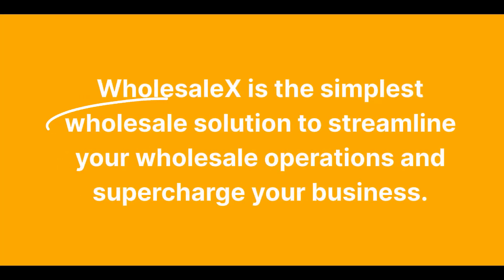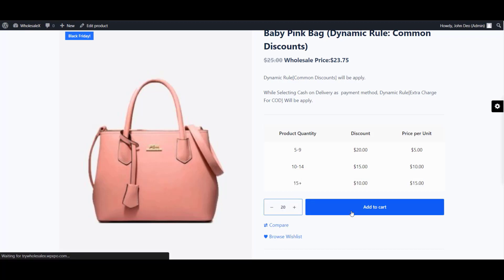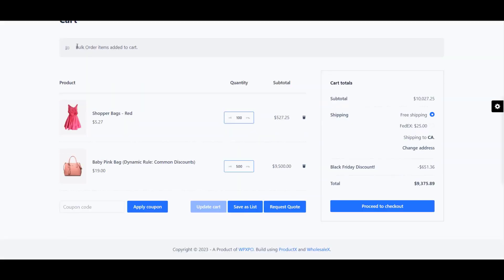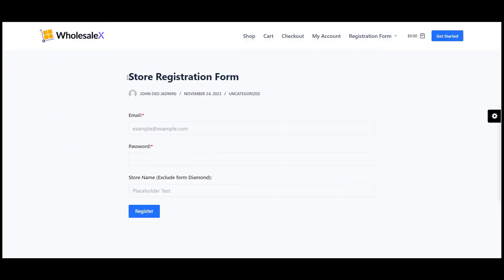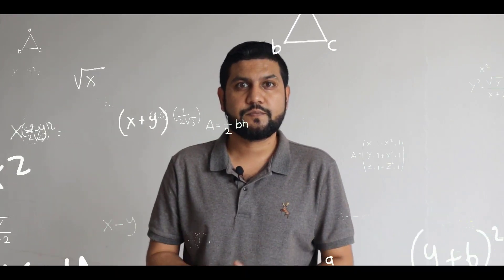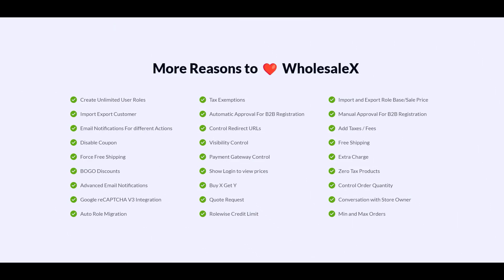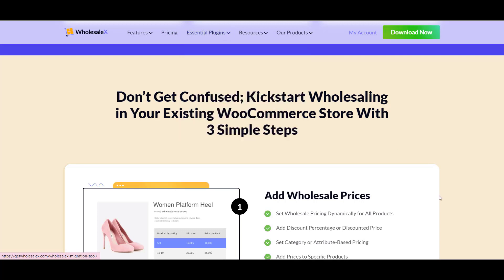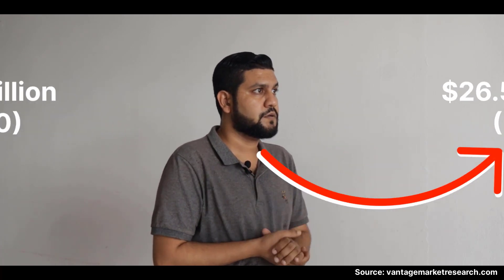WholesaleX Review | Best WooCommerce Wholesale Plugin Free | Arafat Mamun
Looking for Best WooCommerce Wholesale Plugin Free? Check WholesaleX Review 2025 by Arafat Mamun

WholesaleX is the solution for WooCommerce wholesale store. It is the simplest WooCommerce B2B solution to create B2B and B2B + B2C Hybrid Stores. The plugin comes with wholesaling functionalities to your existing retail store with discount rules, wholesale registration forms, user roles, bulk orders, and more! More details available in the video.

WholesaleX helps you to create a complete B2B or B2B+ B2C hybrid store with all the important wholesale features. WholesaleX comes with the following features:

- Wholesale Pricing
- Restrict Guest Access
- Product Visibility Control
- Bulk Order Form
- Multiple Pricing Tiers
- Registration Form
- Subaccounts Management
- Wallet Management
- Wholesale Dynamic Rules
- Conversation

1️⃣#️⃣ Elementor Page Builder Addons
🔥 ElementsKit Addons [1M+ active users]
🔥 Royal Elementor Addons [100k+ active users]
🔥 Essential Addons Elementor [1M+ active users]

2️⃣#️⃣ Gutenberg Site Builder Addons
🔥 PostX Gutenberg Blocks Editor [30k+ Active Users]

3️⃣#️⃣ Complete WooCommerce Builder
🔥 ShopEngine [Elementor WooCommerce builder plugin, 30k+ active users]
🔥 ProductX [Gutenberg WooCommerce builder, 3k+ active users]
🔥 WholesaleX [Gutenberg Wholesale marketplace plugin, 300+ active users]
🔥 Dokan [Multivendor WooCommerce plugin, 60k+ active users]

4️⃣#️⃣ Other Effective Tools
🔥 Eventin Pro [Event management plugin, 10k+ active users]
🔥 WPCafe [Restaurant management plugin, 7k+ active users]
🔥 WPTimetics [Appointment and booking management plugin]

Some keywords for similar WooCommerce wholesale store plugin given bellow. You can search on YouTube to find the video.

Arafat Mamun is a WordPress content developer focusing on no-code solutions, easy customization and visual editing. His content includes WordPress plugin review, comparison, cumulative list, theme review. From nobis to expert, the video made by him is enjoyable.